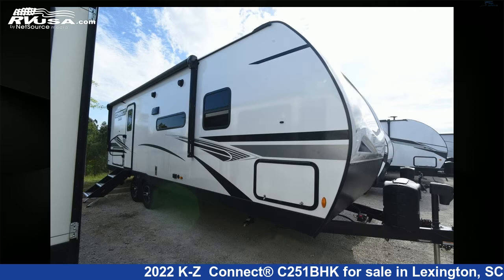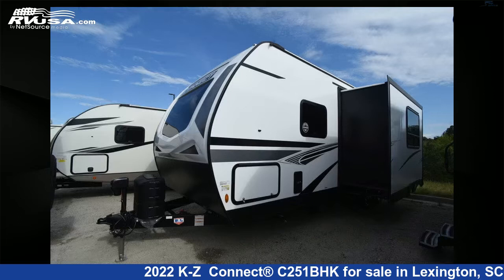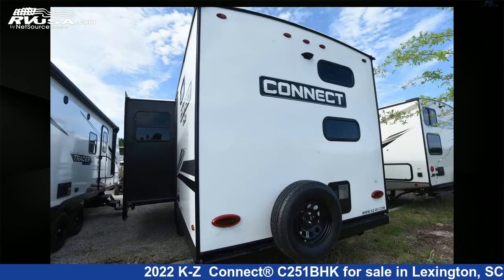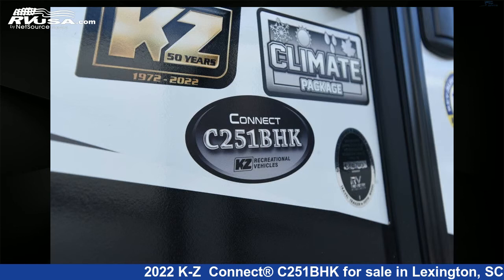Eye-catching 2022 K-Z Travel Trailer RV For Sale in Lexington, SC | RVUSA.com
This 2022 K-Z Connect® C251BHK is a Travel Trailer RV. It is located in Lexington, SC 29072 and is offered for sale by Johns RV Sales and Service. This New K-Z Is 29' 5" in length and features 1 slideout, sleeps 8..

Johns RV Sales and Service is a dealer for brands like: Airstream, Coachmen, CrossRoads, Forest River, Keystone, Lance, Prime Time, Thor Motor Coach, Vanleigh, Winnebago and offers the following rv services: Parts/Accessories, Service. They stock rv types such as: Class A, Class B, Class C, Fifth Wheel, Toy Hauler, Travel Trailer. For more information and pricing on this unit, To see all units available for sale by Johns RV Sales and Service,